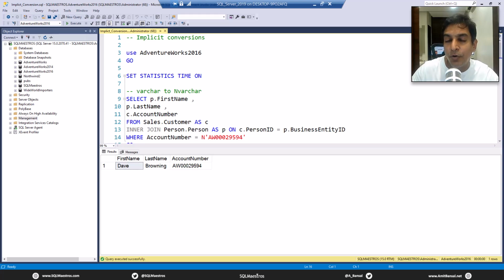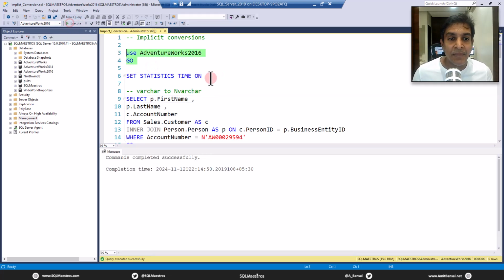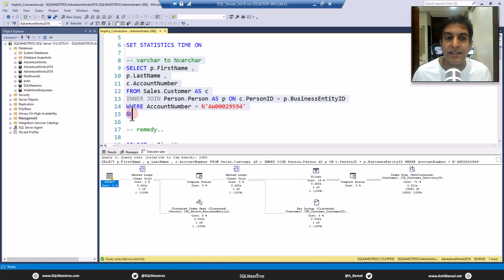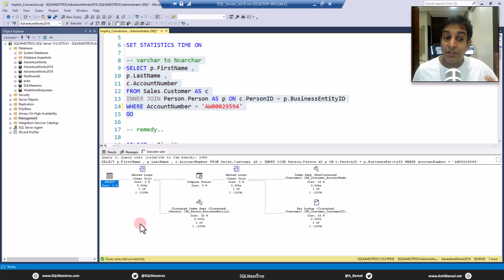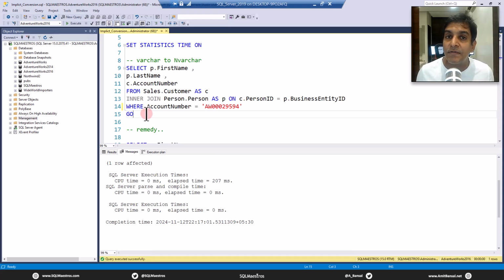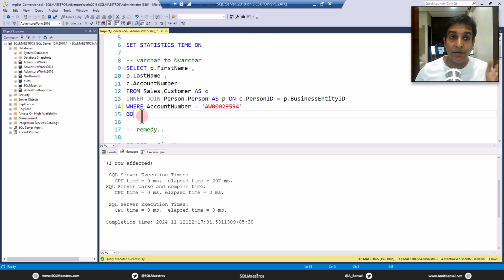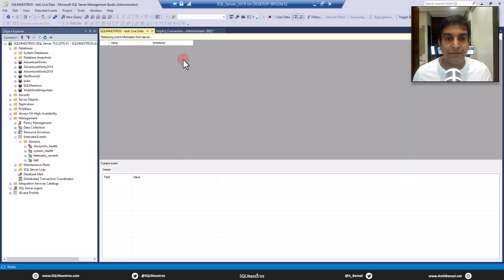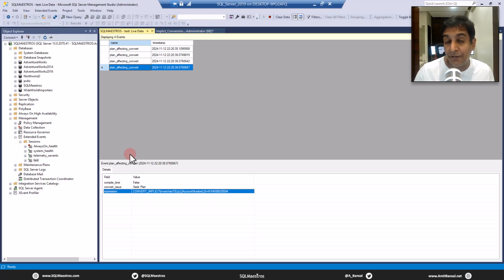TSQL ANTIPATTERN IMPLICIT CONVERSION